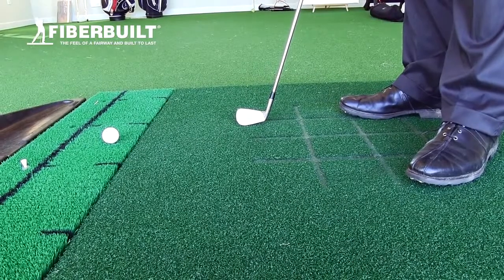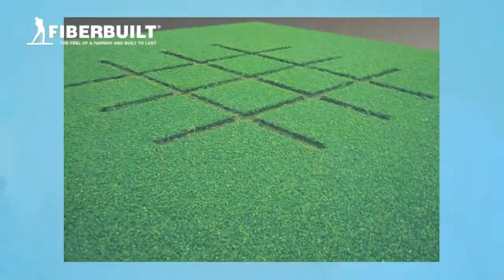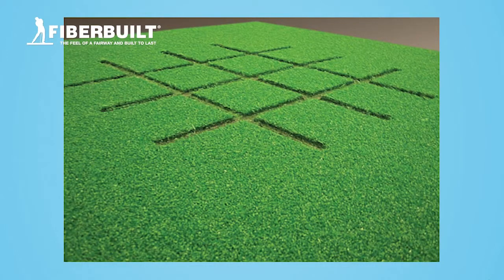FIBERBUILT - Standmatte mit Trainingslinien #1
„GOLFKONTOR – All you need“

Diesem Motto getreu ist GOLFKONTOR bereits seit 1997 Ihr zuverlässiger Lieferant für sämtliches Equipment, das auf einer professionellen Golfanlage benötigt wird.

Hat das Video Ihr Interesse geweckt?

oder kontaktieren Sie uns per E-Mail